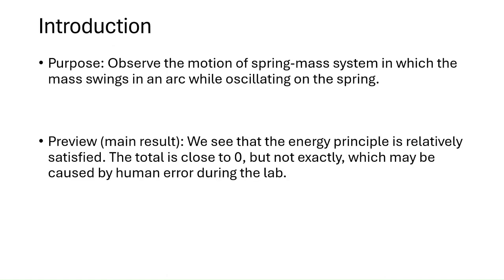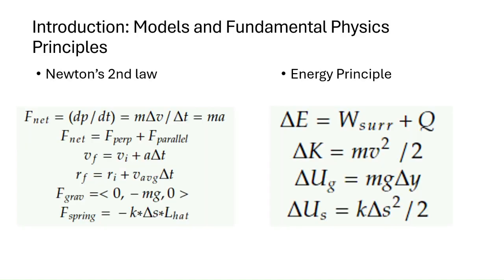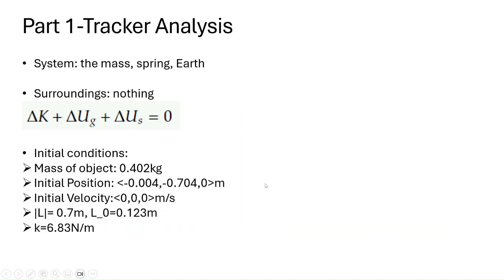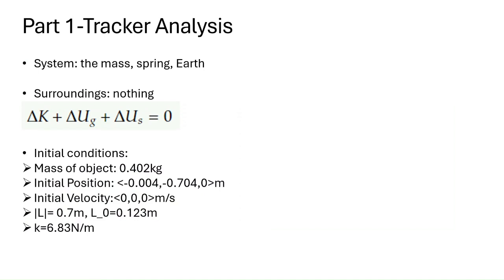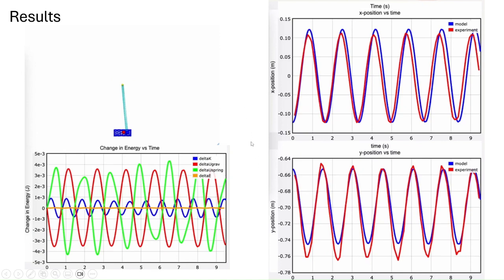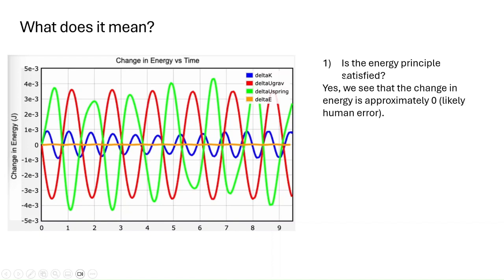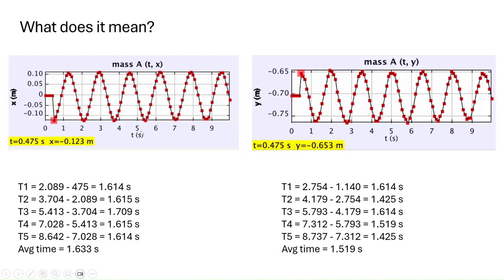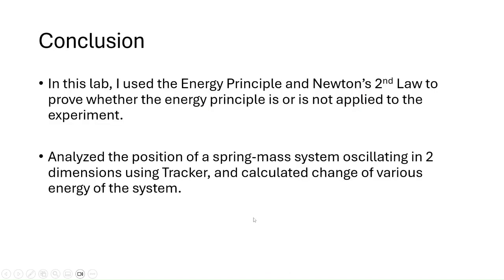PHYS LAB 4- Energy Principle